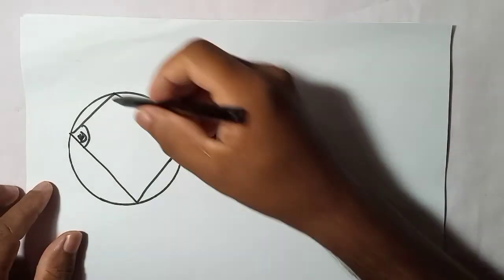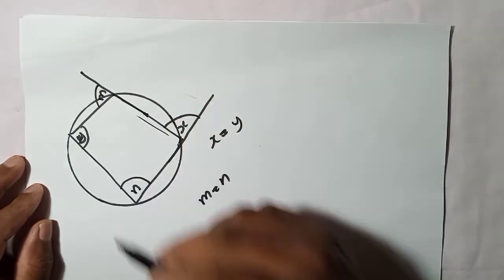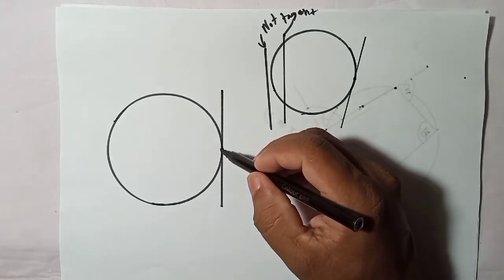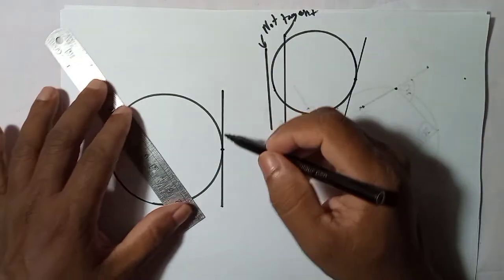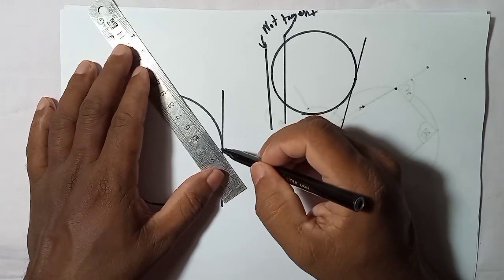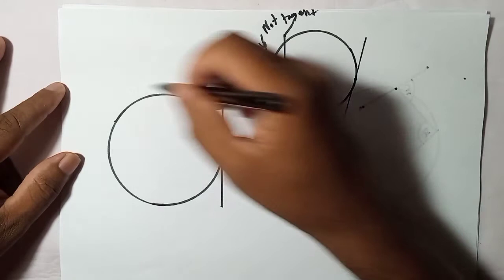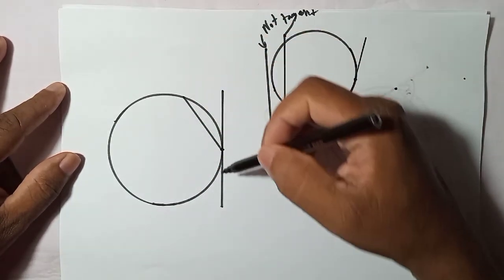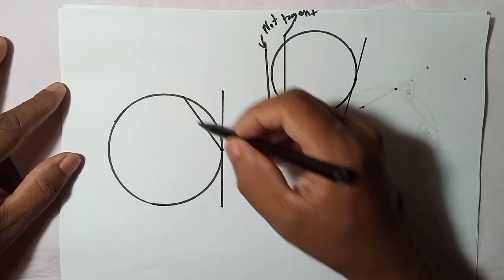Circle Theorem for O\L Students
Circle Theorem for O\L Students. Simultaneous equations with fraction terms for IGCSE Mathematics Students who follow Cambridge or Edexcel Stream. For IGCSE Mathematics Students Studying Cambridge or Edexcel Stream. Mathematics for IGCSE Cambridge or Edexcel students in very simple way explained. Factories, Equation, Algebra, Math, Maths, Mathematics at home, Easy Mathematics, Learn at home, International General Certificate of secondary education. Mathematics learning Online